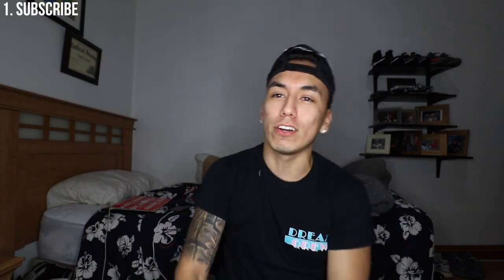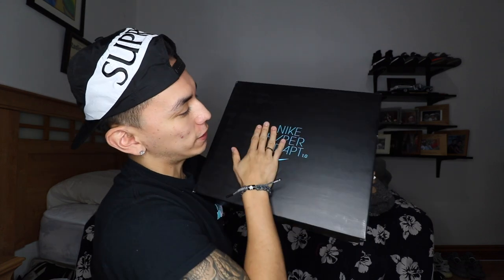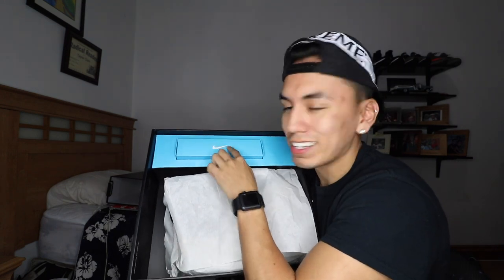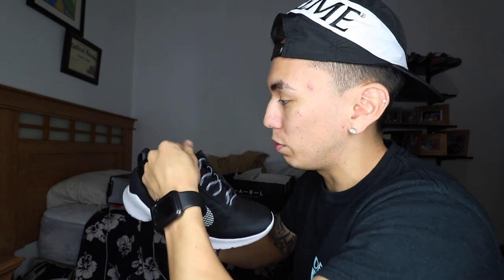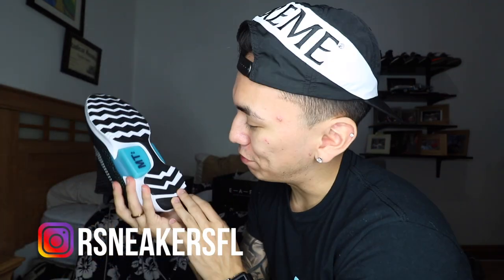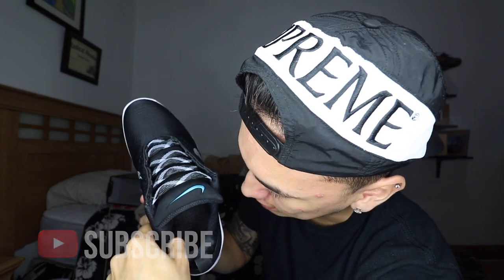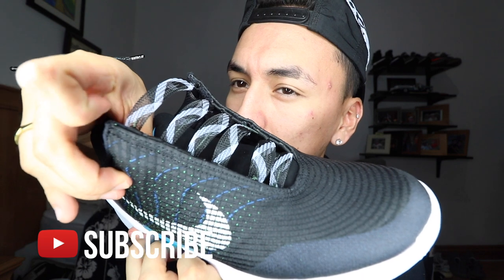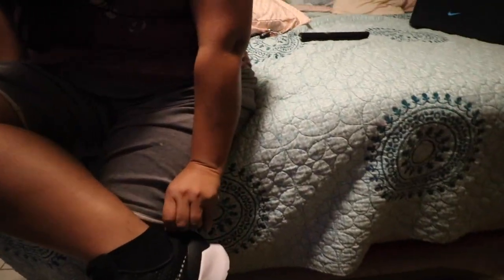NIKE CHARGED ME $750 FOR THESE!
In this video I show you the most expensive sneaker you can buy from Nike Store as of right now. The retail price is $720 but after tax you're looking to spend around $760.

Yes, I know the title says $750. I just did some really bad rounding.

I also do a review on the sneaker since i have it in hand.

-MY LINKS-
MY KNIFE